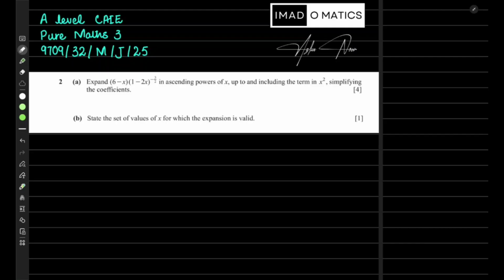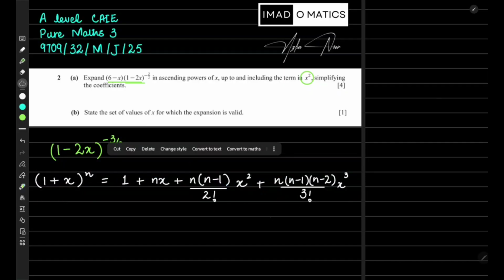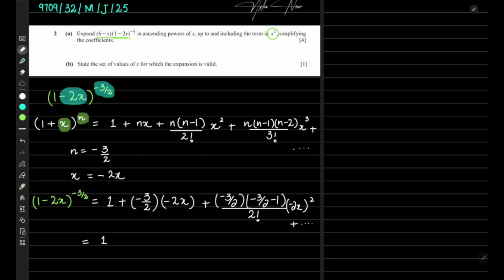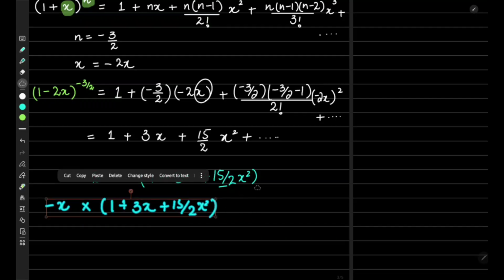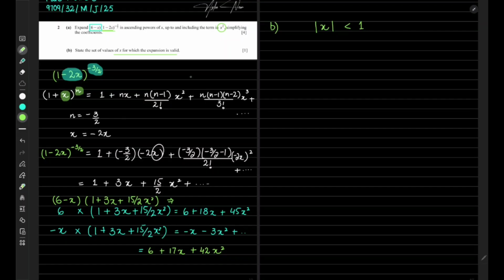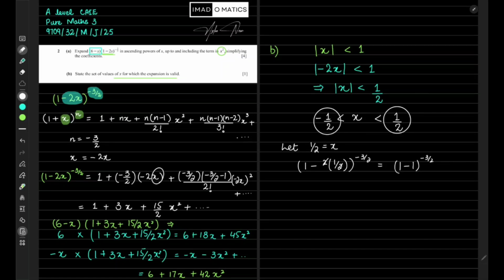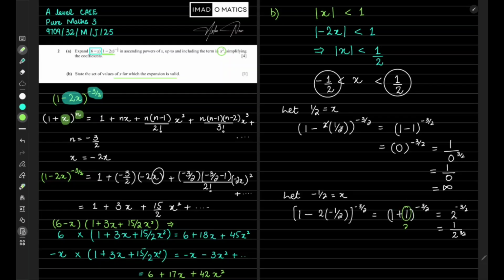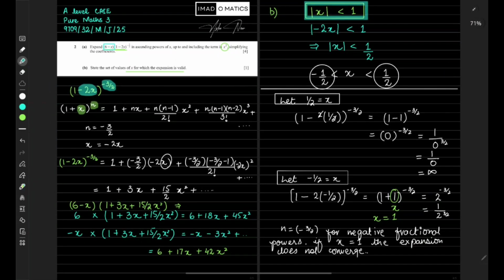9709/32/M/J/25 | Q2 | A levels P3 | May June 2025 | BINOMIAL EXPANSION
Past paper May June 2025 variant 32. Paper code 9709. Paper 9709/32/M/J/25. This question is related to topic binomial expansion.